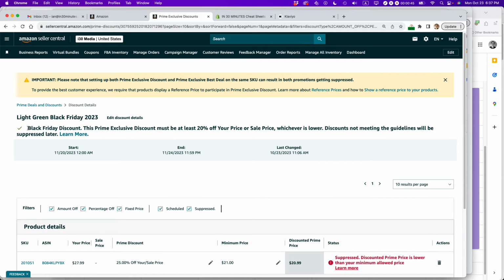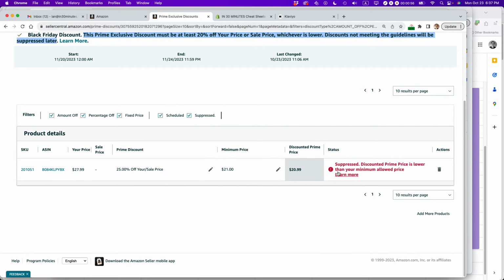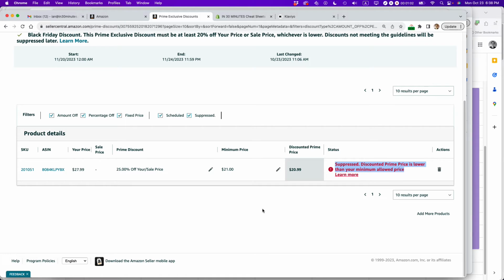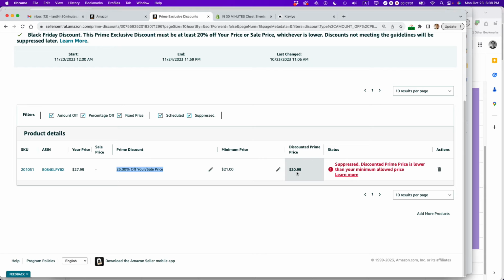Amazon Seller 101: How to fix a broken Prime Exclusive Discount (Prime Day, BFCM)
RECOMMENDED